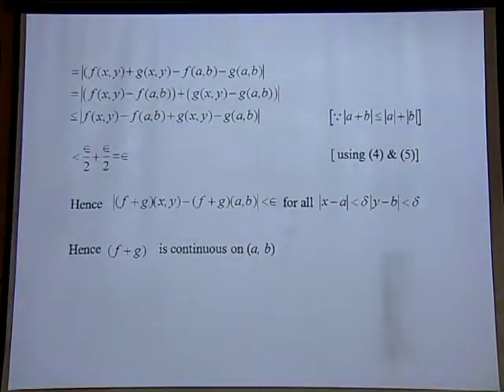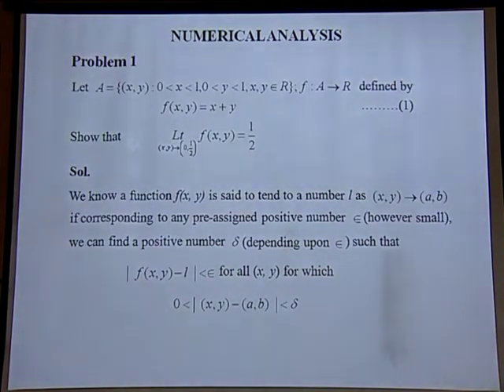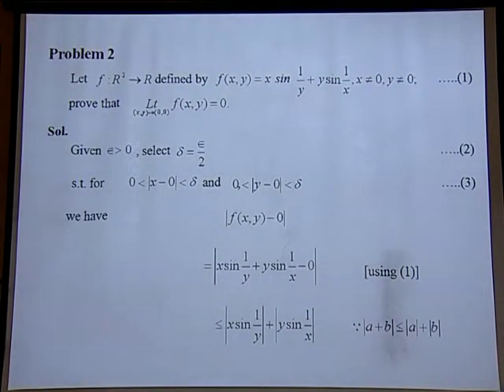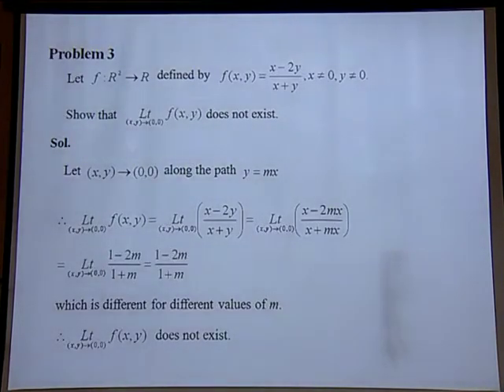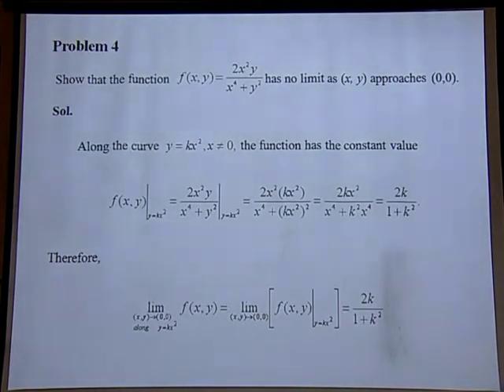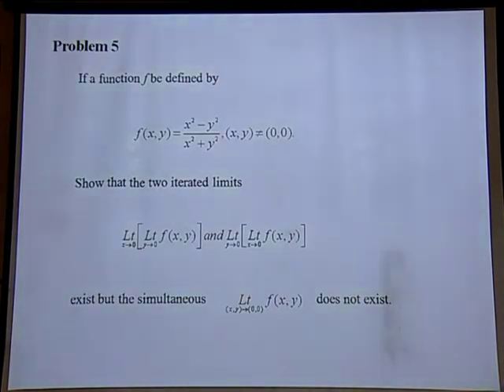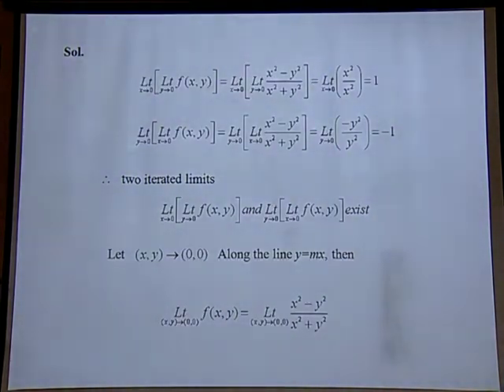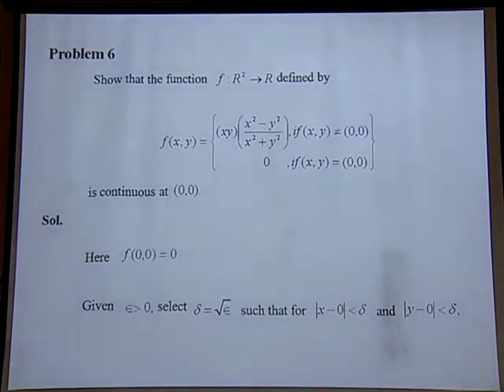Limit and Continuity of Functions of Two Variables Part 2 by Pinky S Kumar